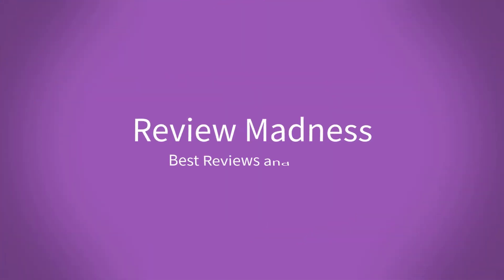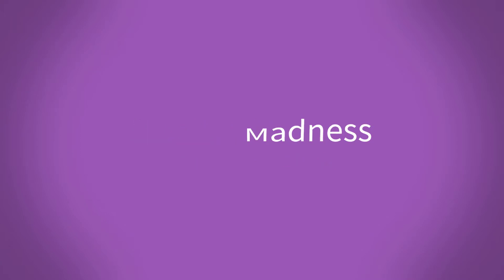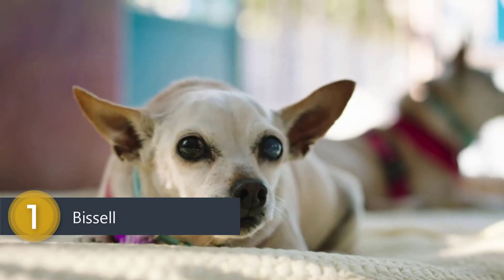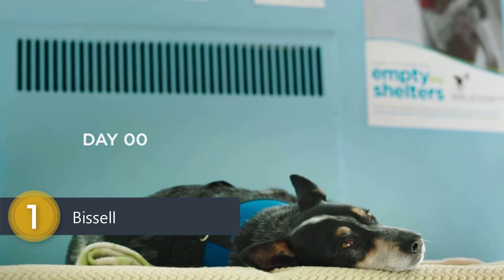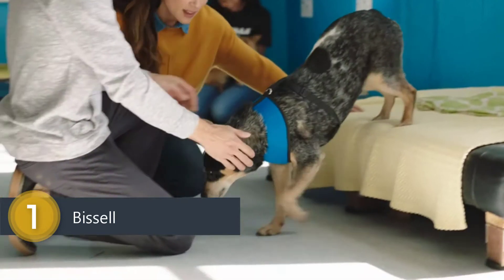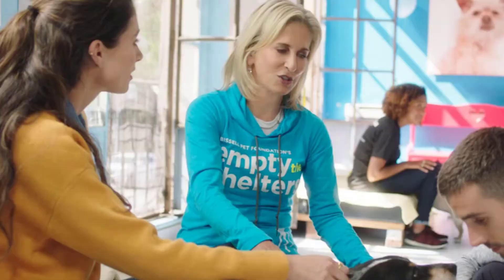[Top 6] best vacuum for stairs Reviews 2020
best vacuum for stairs Reviews 2020

1. Bissell Zing Bagged Canister Vacuum

2. Tineco A10 Hero Cordless Stick

3. MOOSOO Cordless Vacuum

4. ROOMIE TEC Cordless Vacuum Cleaner

5. Hoover Vacuum Cleaner

6. BLACK+DECKER 20V Max Handheld Vacuum

If you find any of your copyrighted material in this channel, please leave us a message  so we can resolve the issue.